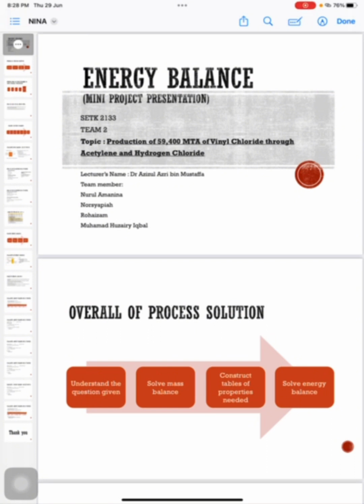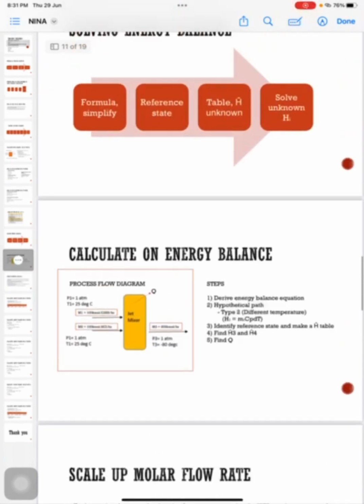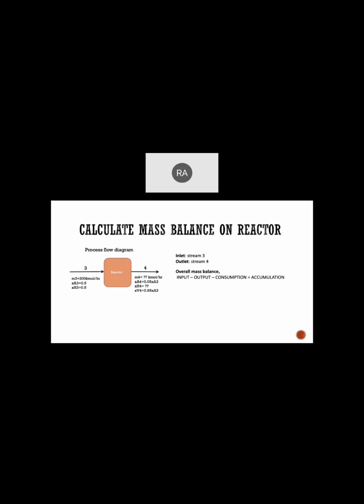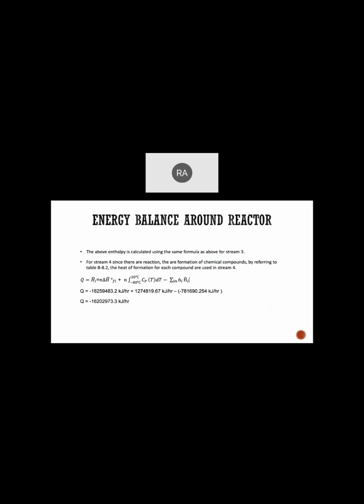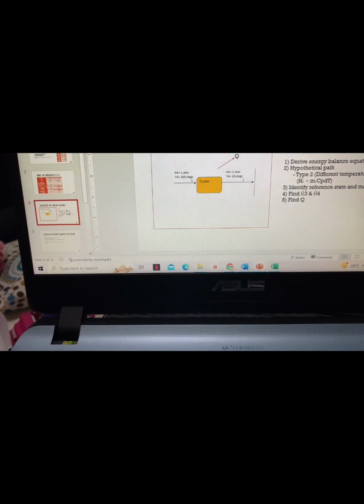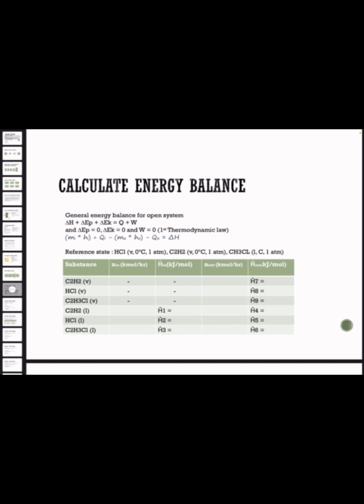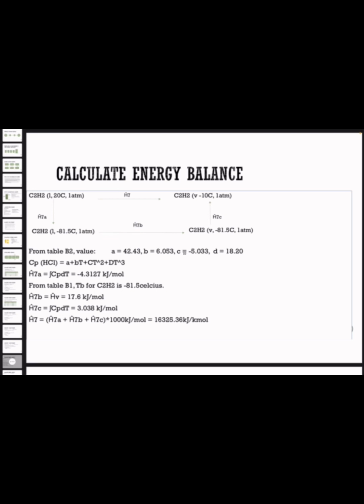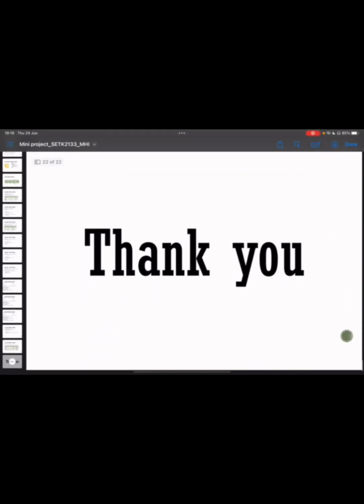mini project energy balance (production of vinyl chloride)